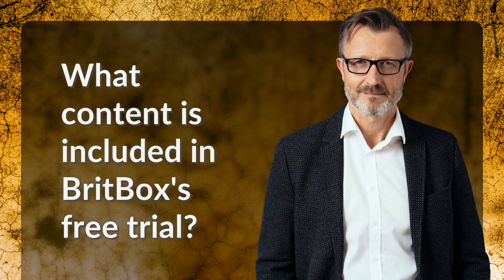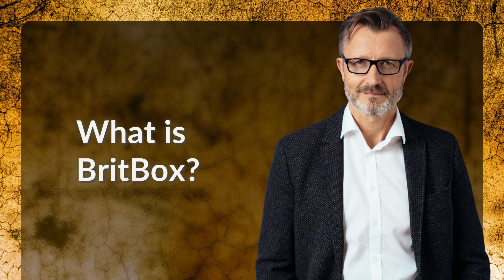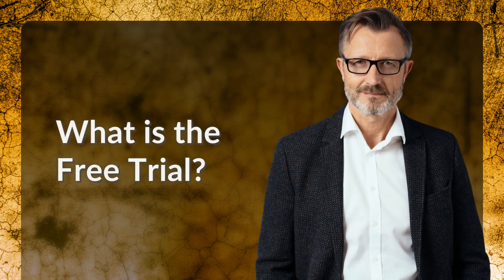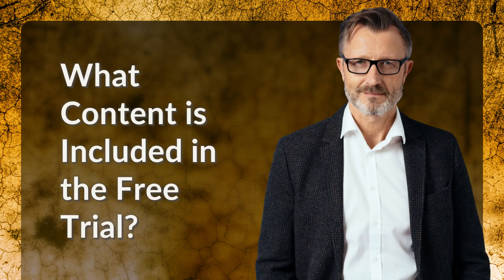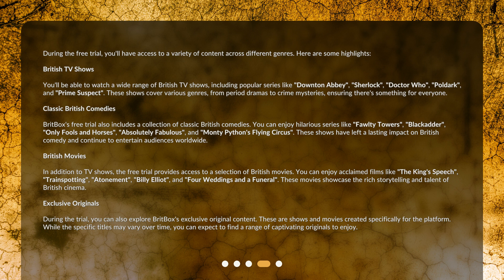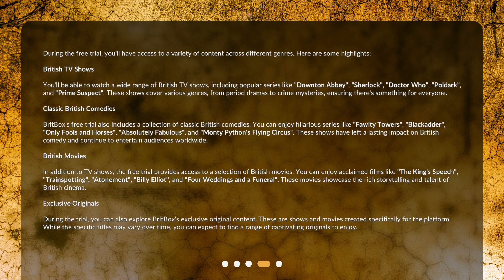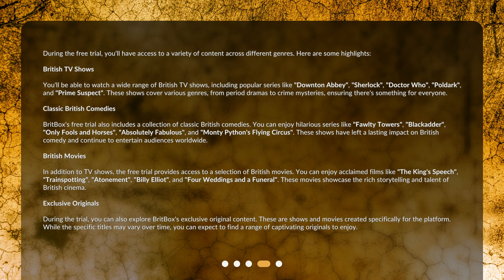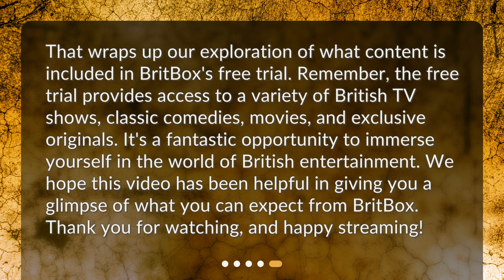What content is included in BritBox's free trial?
What Content is Included in BritBox's Free Trial? • Discover what content is included in BritBox's free trial in this engaging video. From popular British TV shows like 'Downton Abbey' and 'Sherlock' to classic British comedies like 'Fawlty Towers' and 'Monty Python's Flying Circus', explore the wide range of genres and entertainment options available during the 7-day trial period.

00:00 • What content is included in BritBox's free trial?
00:21 • What is BritBox?
00:44 • What is the Free Trial?
01:06 • What Content is Included in the Free Trial?